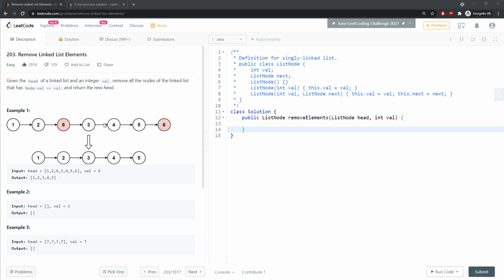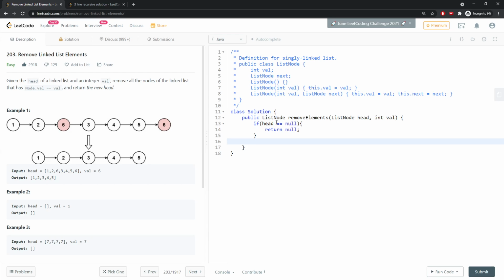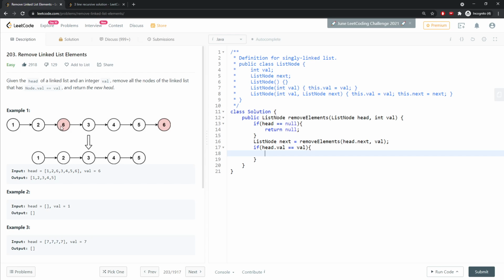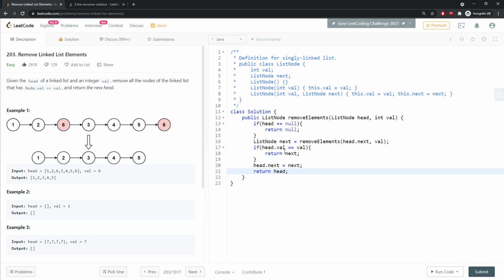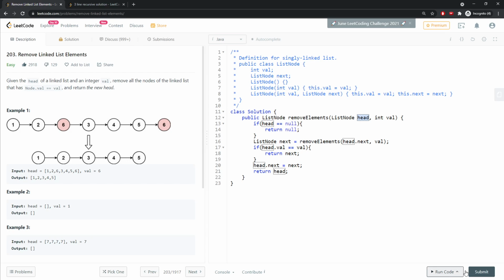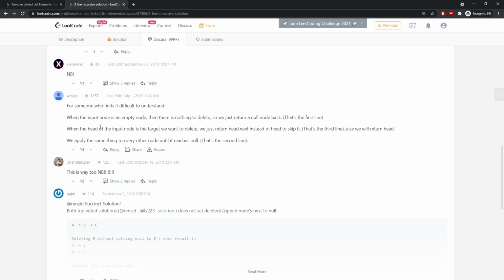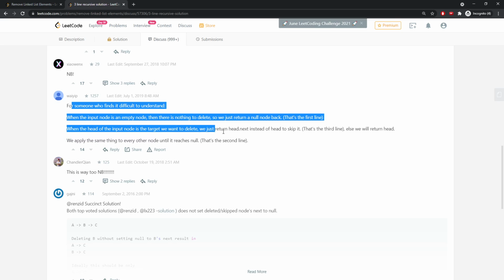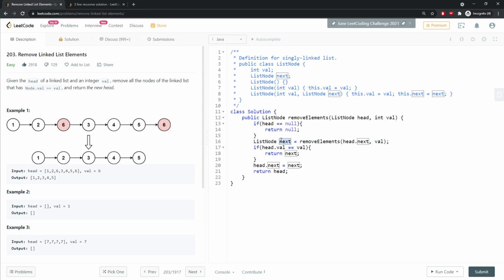UNLISTED | LeetCode 203 | Java